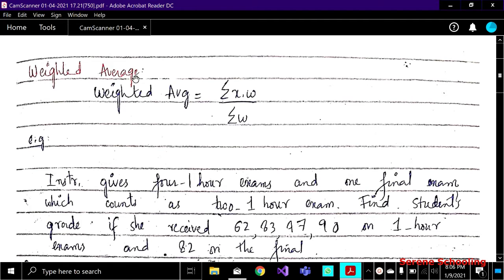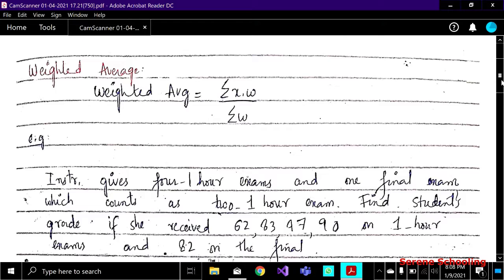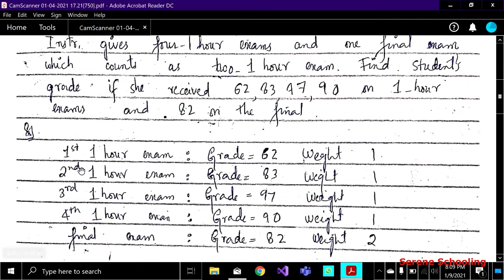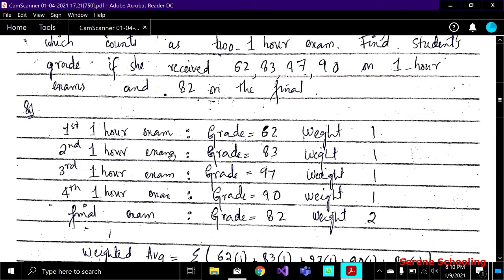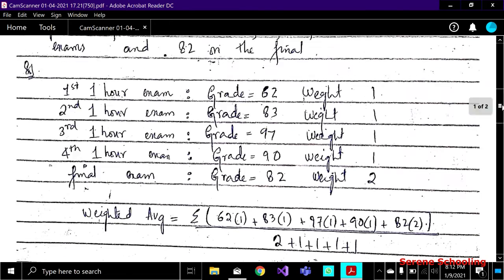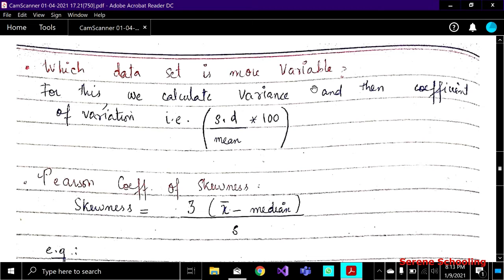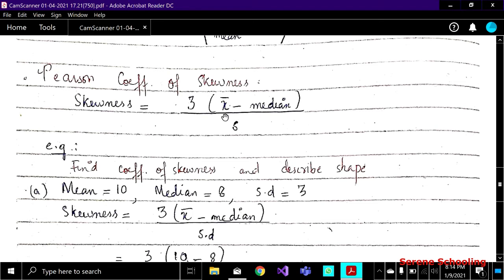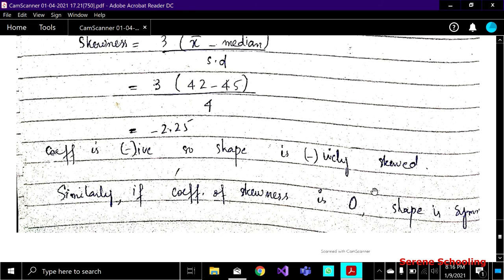Weighted Average, Coefficient of Skewness - Statistics 11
This video discusses weighted average and coefficient of skewness in statistics.